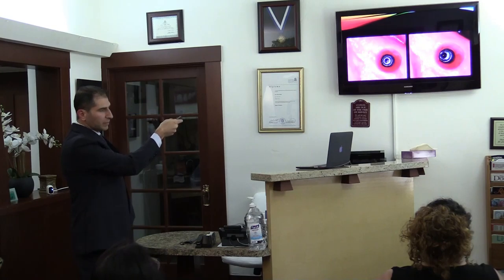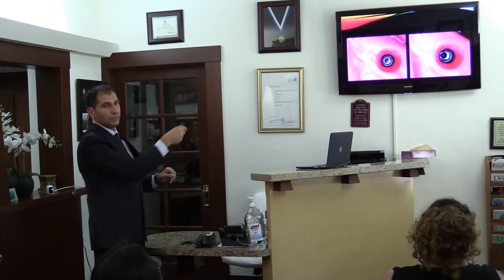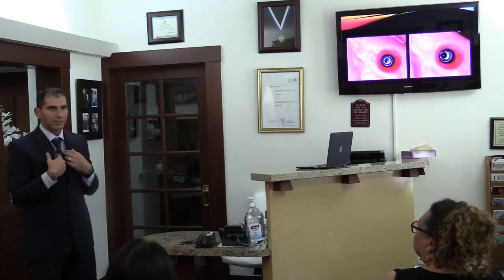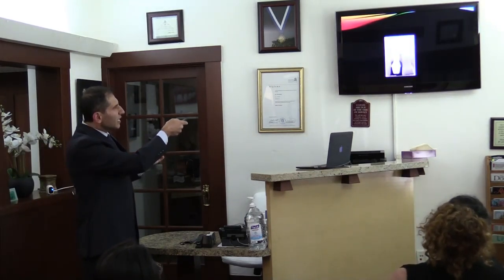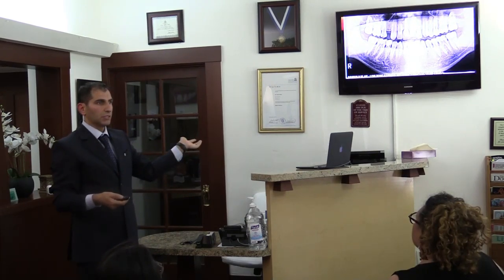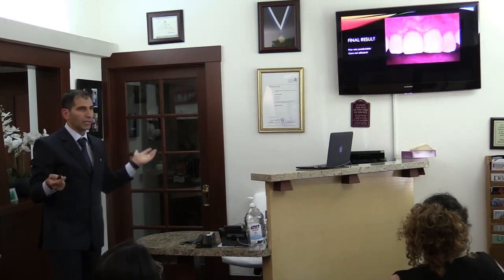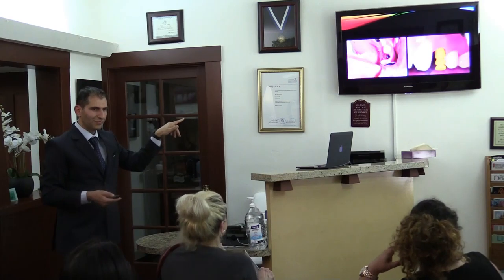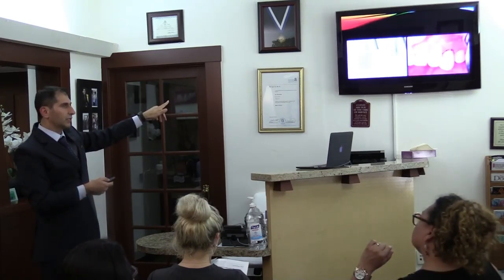Restoring Dental Implant; Biological Concepts: Part 3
Soft tissue Integration with different surface topography (soft tissue integration)